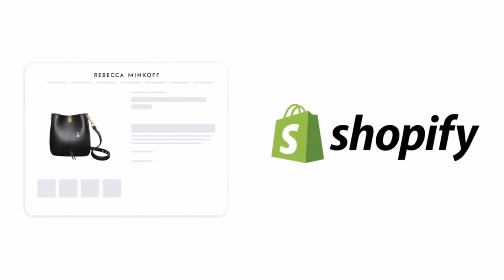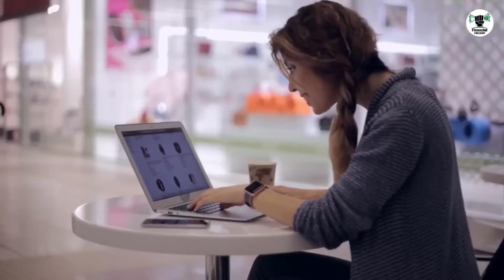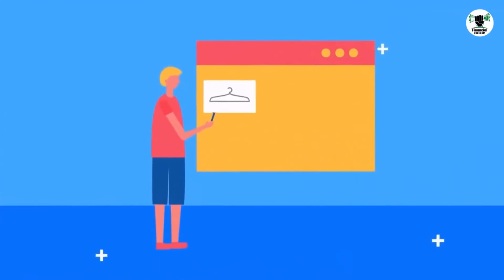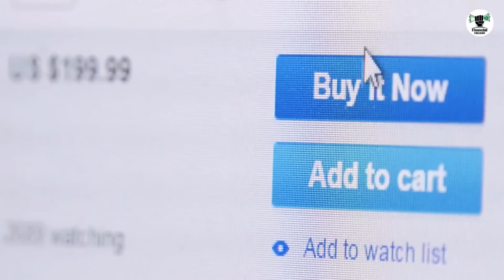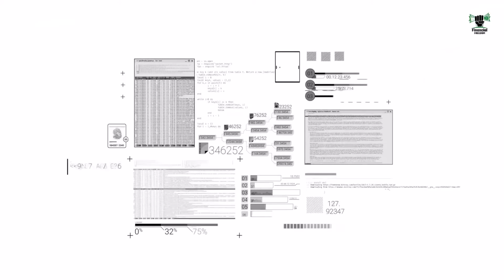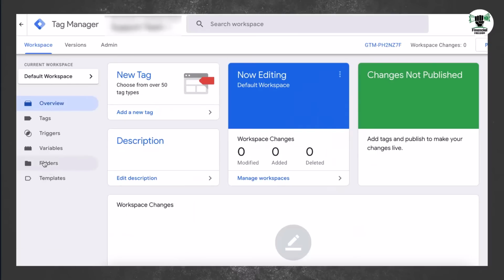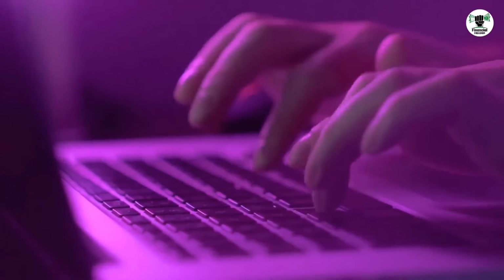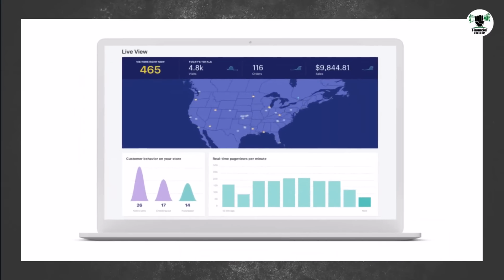Boost Your Shopify Store: Unleash the Power of Google Tag Manager - Lesson 1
In Lesson 1 of this comprehensive tutorial series, "Optimize Your Shopify Store: Mastering Google Tag Manager", we delve deep into the art of boosting your Shopify store's performance with the mighty Google Tag Manager. This powerful tool allows you to effortlessly manage and deploy various tracking tags, codes, and scripts on your website, opening up a whole new world of analytical insights and marketing possibilities.

Join us as we take you on a step-by-step journey through the intricacies of Google Tag Manager, equipping you with the knowledge and skills needed to revolutionize your Shopify store. Through easy-to-follow instructions and practical examples, we'll guide you in setting up Google Tag Manager, integrating it seamlessly into your Shopify store, and harnessing its immense potential for data-driven decision making.

By efficiently implementing Google Tag Manager, you'll unlock a host of benefits, including enhanced tracking capabilities, improved website performance, and streamlined marketing campaigns. Gain a deeper understanding of your store's traffic patterns, customer behavior, and conversion rates, leading to strategic optimizations that can skyrocket your sales and boost your bottom line.

Whether you're a Shopify store owner, an aspiring digital marketer, or simply curious about unleashing the power of Google Tag Manager, this series is designed to cater to all skill levels. Get ready to optimize your Shopify store like never before and revolutionize the way you track and analyze data.

Don't miss out on this incredible opportunity to empower your online business and maximize its potential.

🎬SUGGESTED VIDEOS
Don't forget to watch other videos. Please check them out :

LEGAL:
Any earnings or income representations are aspirational statements only of your earning potential. There is no guarantee that you’ll receive the same results or any results at all for that matter. Your results will depend entirely on your work ethic, experience, etc. As always there is a risk with any business. We are not a financial advisor and nothing in this video should be considered legal advice.

► Video footage: All video footage used is either licensed through either CC-BY or from various stock footage websites.